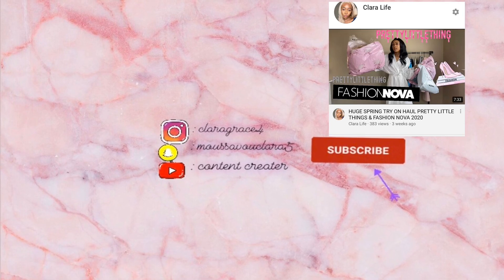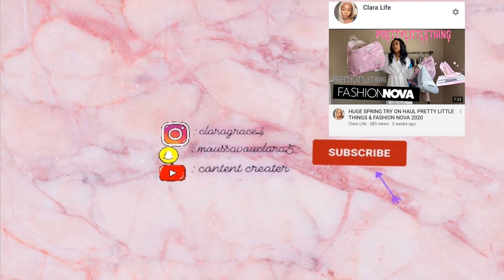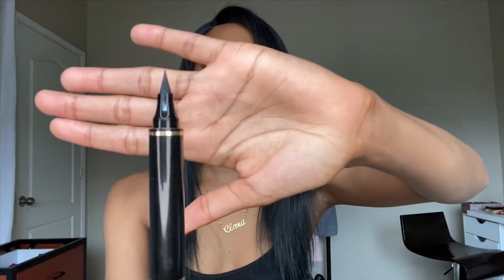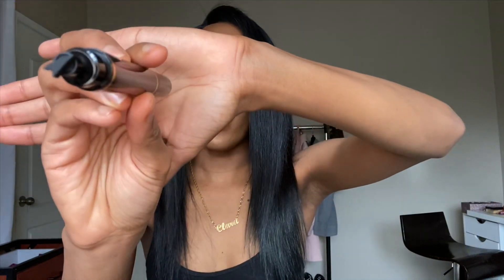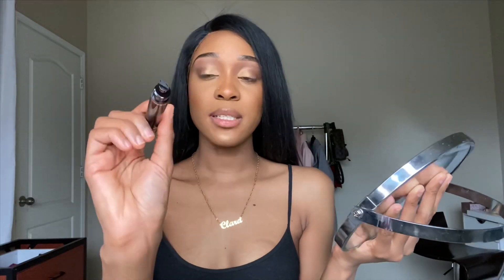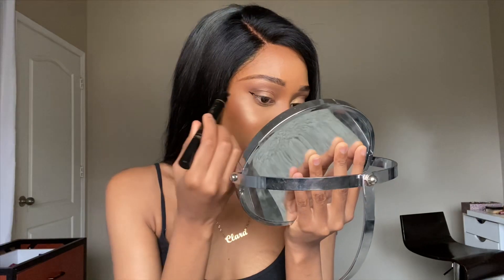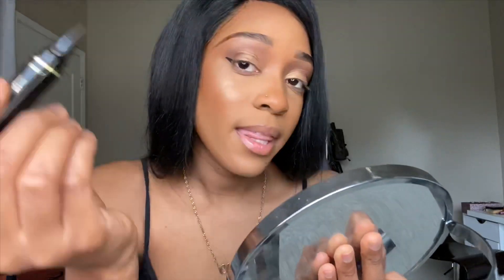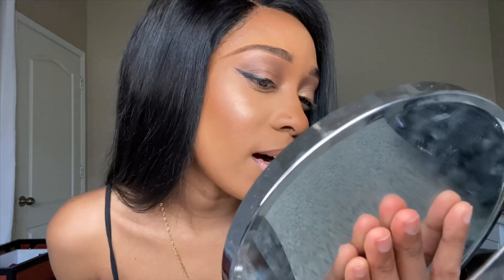EASY WAY TO APPLY EYELINER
Product used:
Couldn’t find the link sorry guys just type
Imethodebeauty eye-liner on Amazon and it’s going to pop up♥️✅